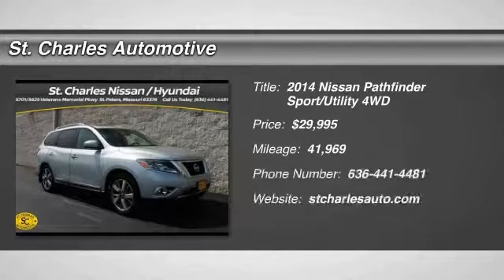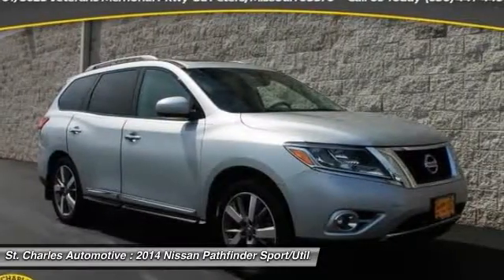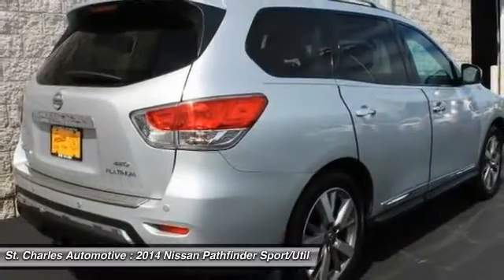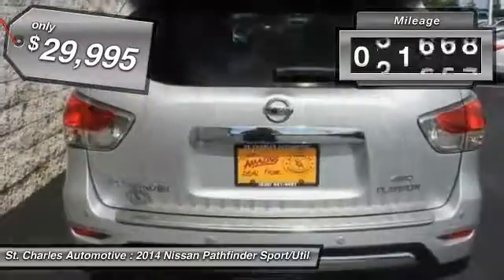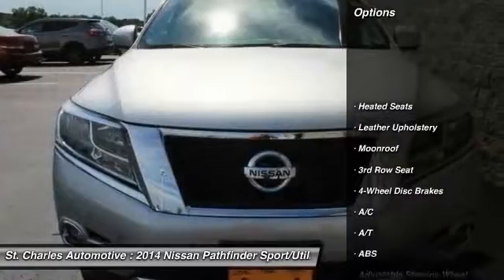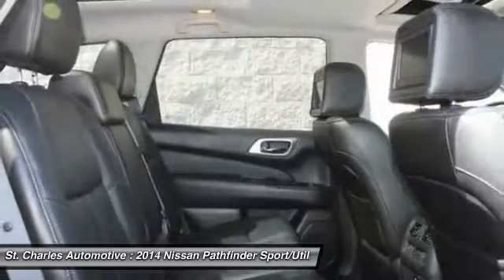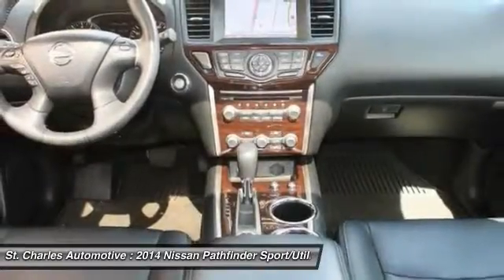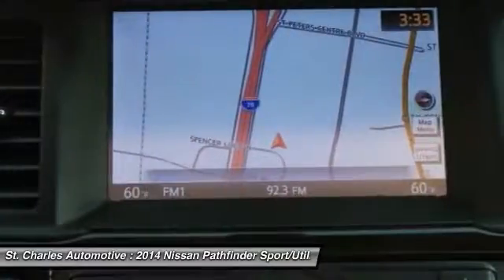2014 Nissan Pathfinder St. Charles Hyundai 46051-1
2014 Nissan Pathfinder Platinum